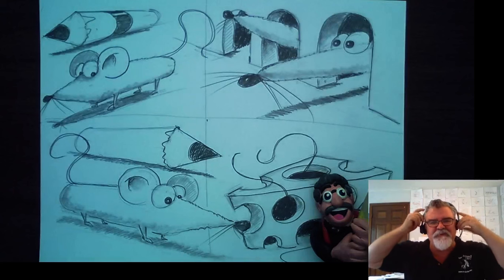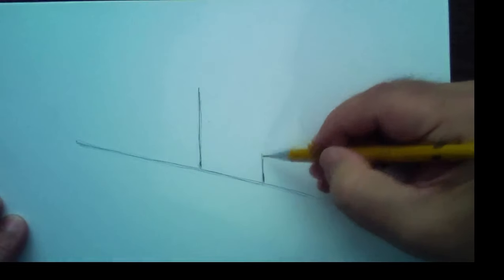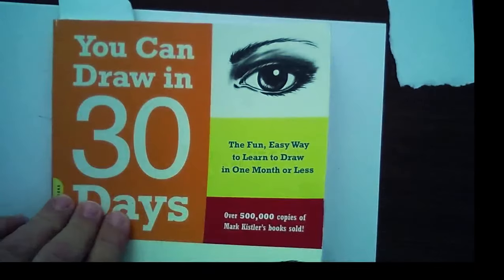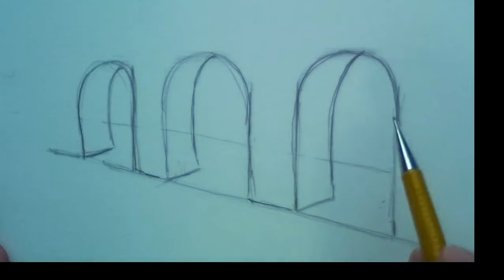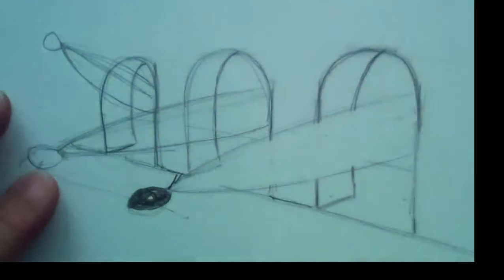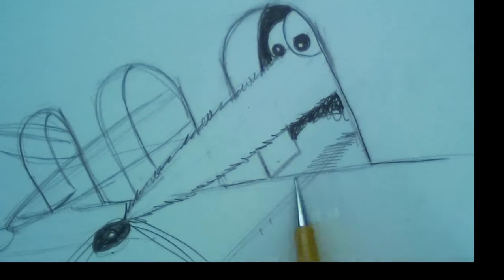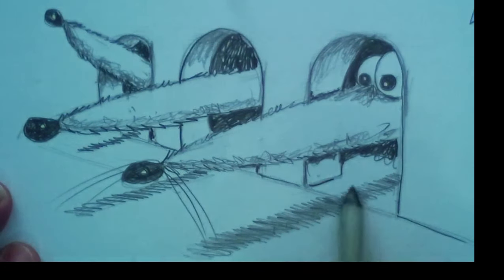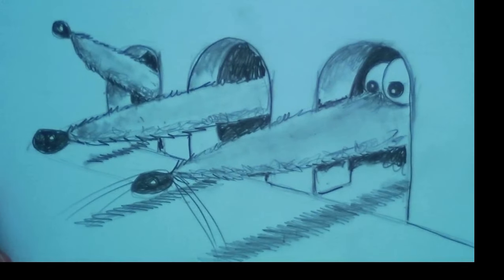How to Draw A Mouse Hole with Mark Kistler